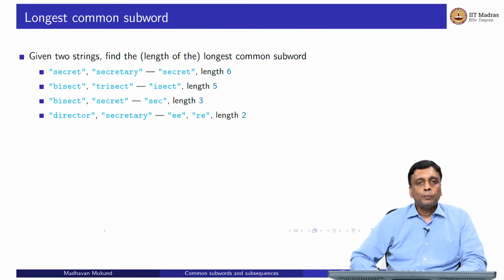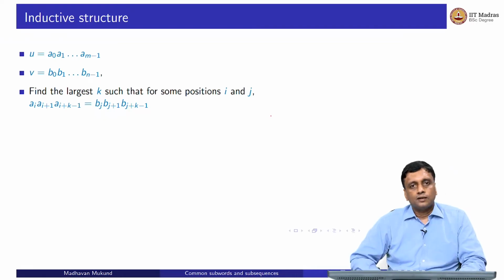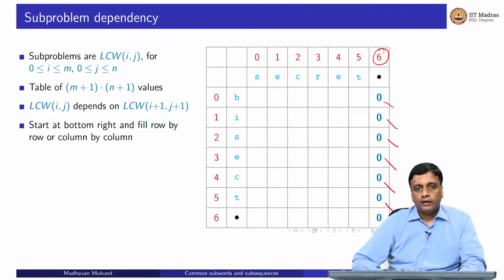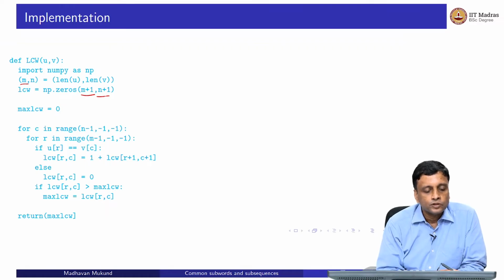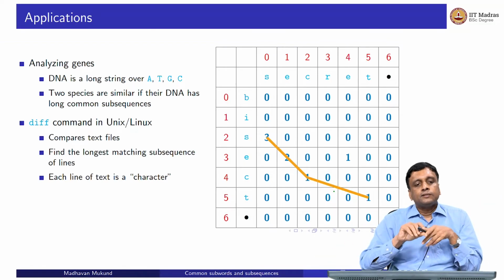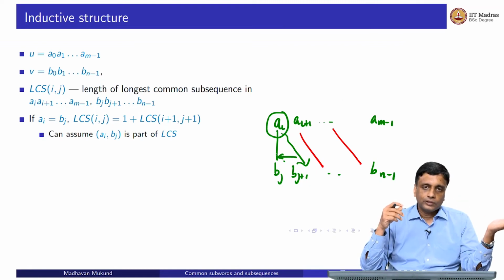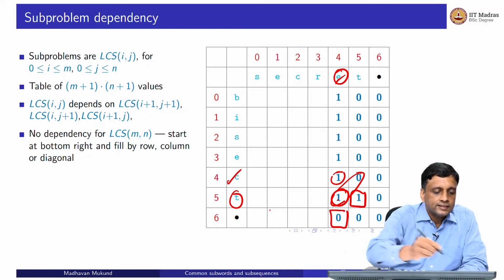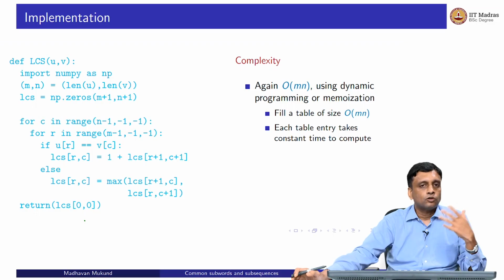9.4 : Common Subwords and Subsequences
Video Overview
This lecture introduces the concept of Edit Distance, also known as Levenshtein Distance, which measures how similar two strings are by determining the minimum number of single-character edits — insertions, deletions, or substitutions — needed to transform one string into another. We explore the dynamic programming formulation of this problem, illustrating how optimal substructure and recursion lead to an efficient solution. Real-world applications are discussed, including spell checking, document similarity, bioinformatics, and sequence alignment. The lecture concludes with practical examples and a step-by-step walkthrough of the Edit Distance algorithm implementation in Python.